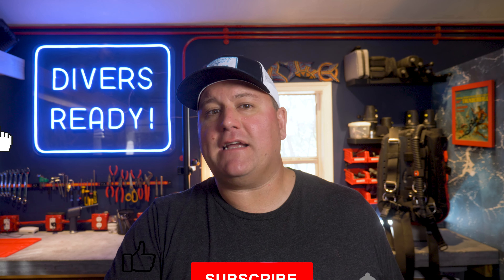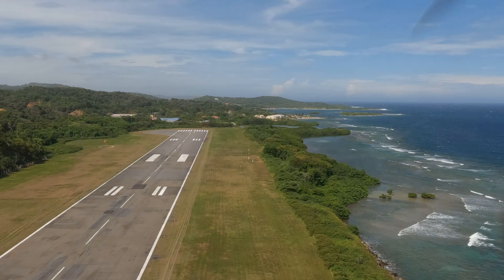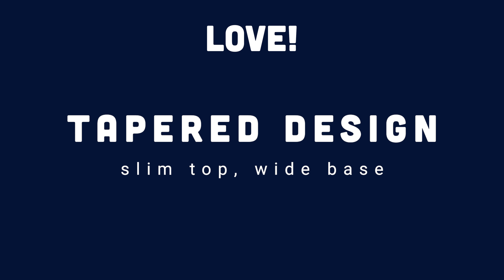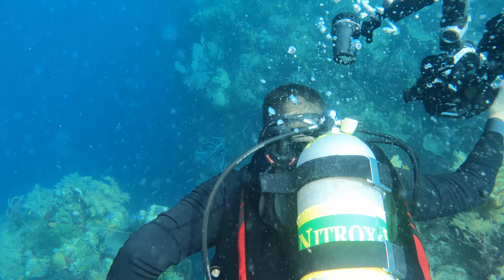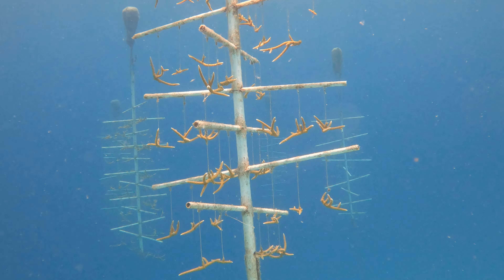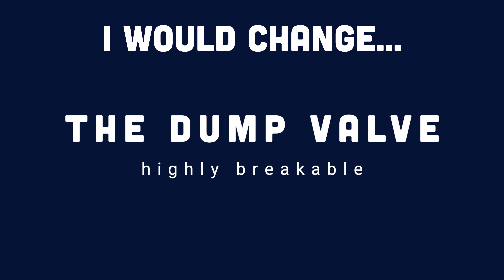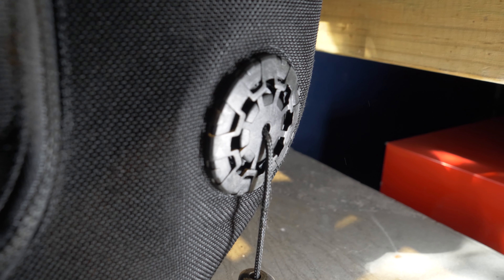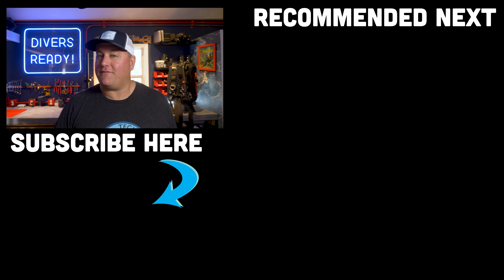Best Travel Wing For 2023? The Hollis ST22 Review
The Divers Ready Review of the Hollis ST22 wing has landed! Hollis sent me their entire new line up of wings and BCDs, backplates and harnesses and we are going to review them all this year! Starting right here, right now!

Product reviewed in this video

The Hollis ST22 is a great option for divers who travel to warm waters for their diving. It is a true travel wing, packing down to next to nothing. James took the ST22 to Honduras for testing. If you're looking for a small, stable wing for single cylinder diving, this is a great option!

D.S.D.O